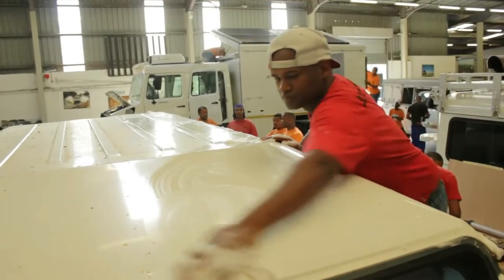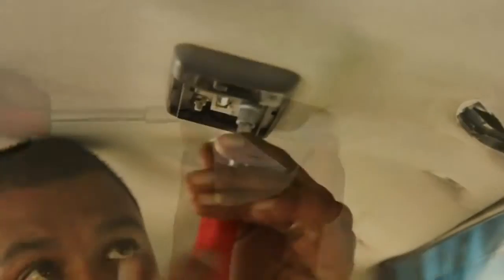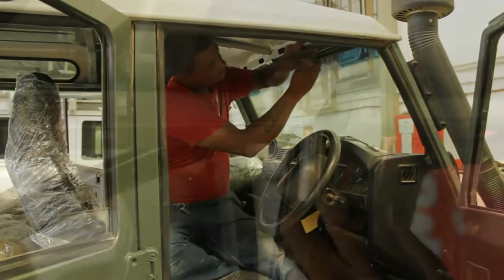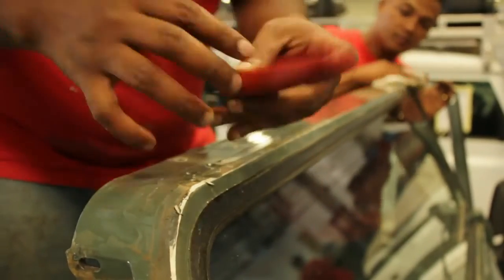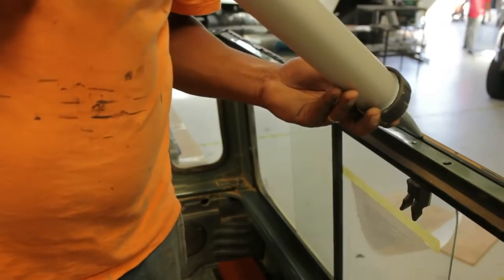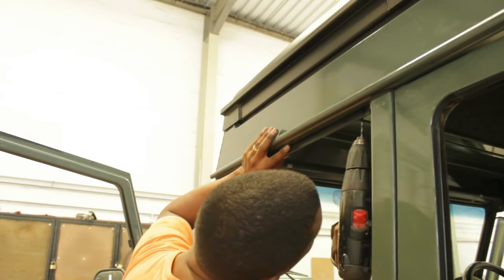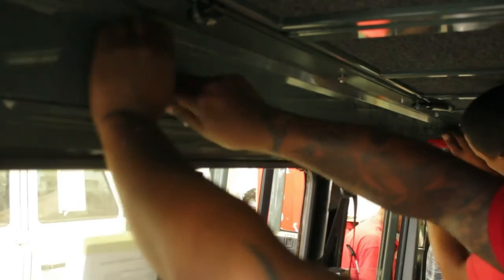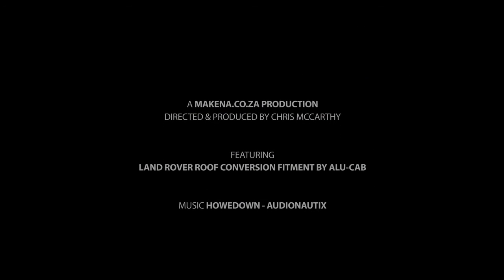Montage des Icarus-Hubdach von Alu-Cab auf dem Land Rover Defender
Einfacher geht es kaum. Die Montage des Alu-Cab Plug & Play-Hubdachs Icarus auf dem Land Rover Defender.

Das Flip Roof und die anderen Produkte von Alu-Cab sind in Europa erhältlich bei Genesis Import. und